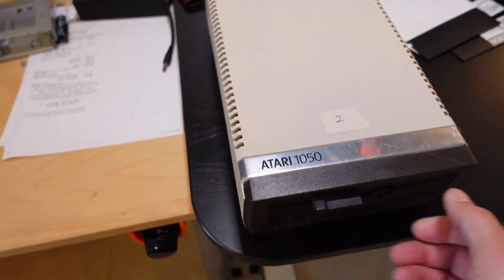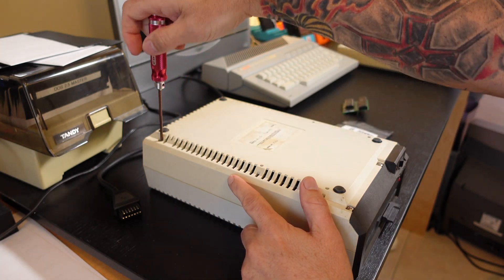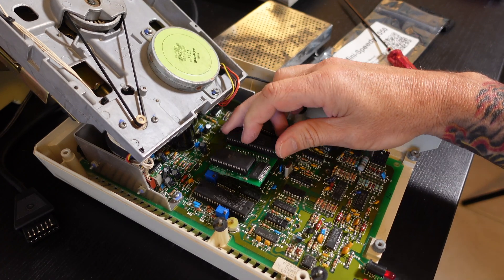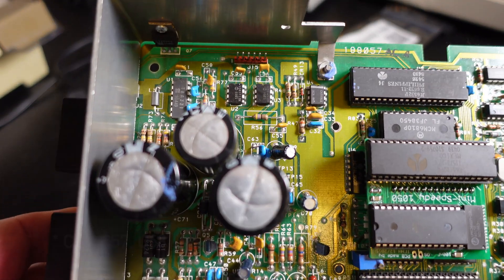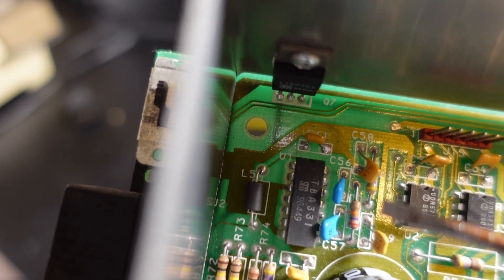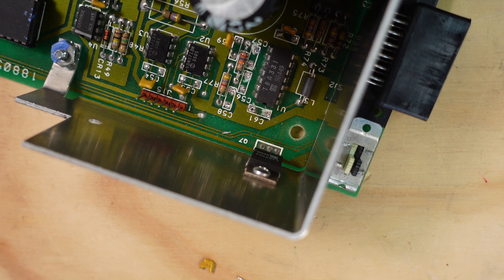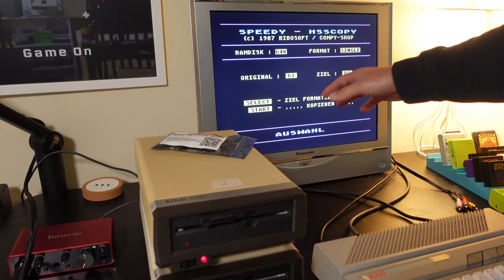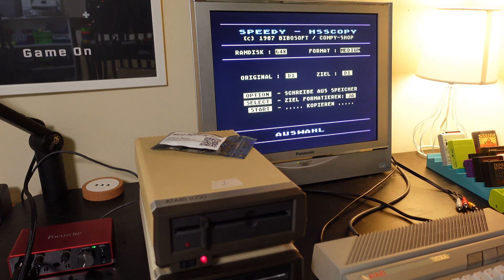Atari 1050 drive Mini-Speedy Upgrade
Let's upgrade an Atari 1050 drive for faster copy and reading/writing